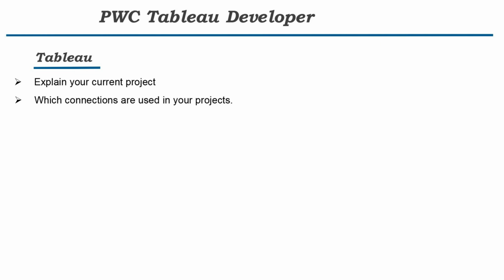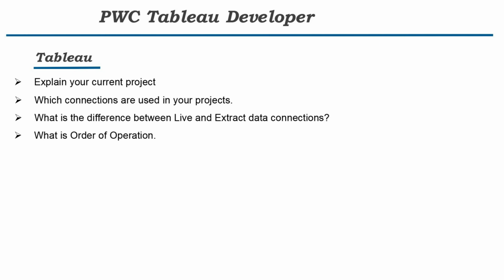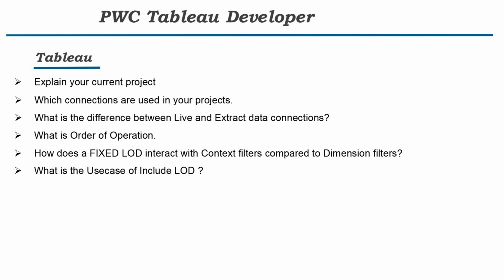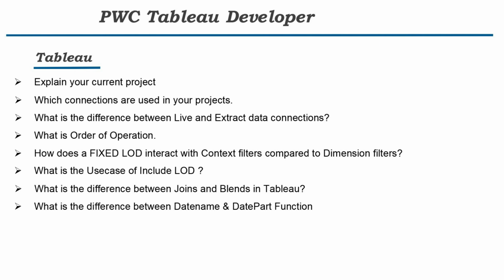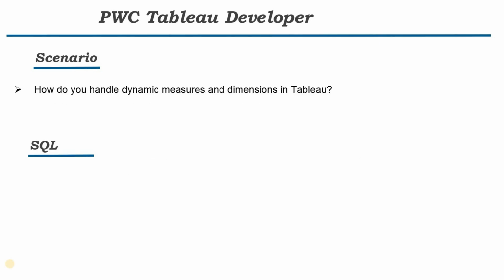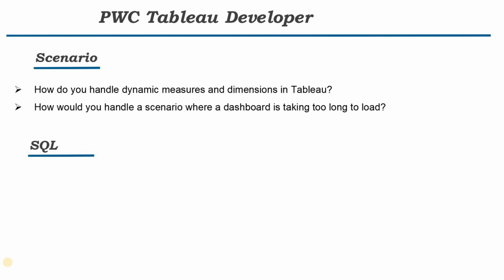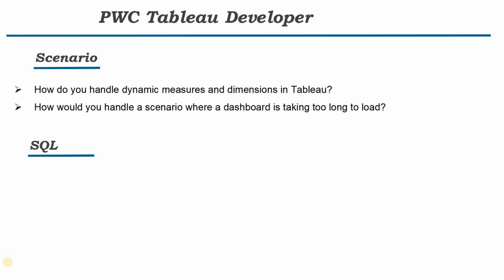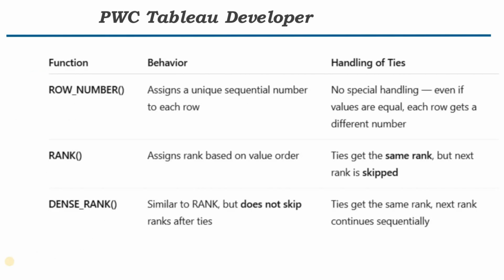PWC Tableau Developers Are You READY for THESE Tough Interview Questions 2025